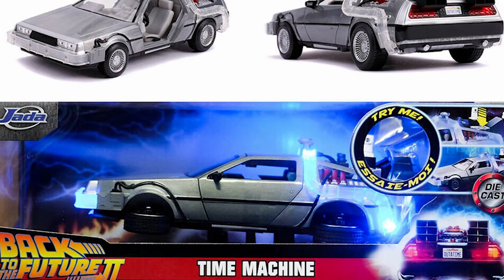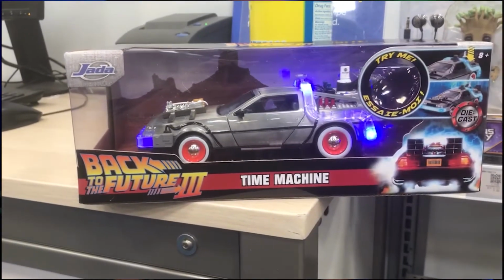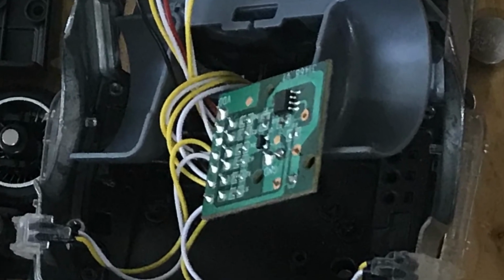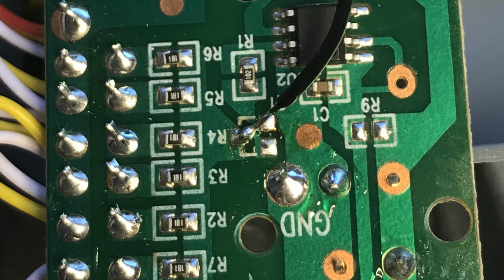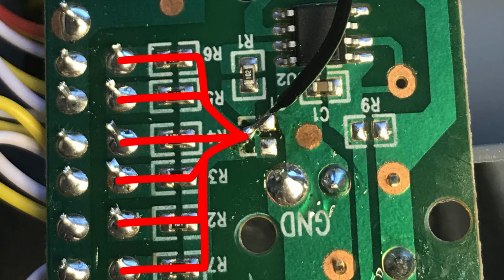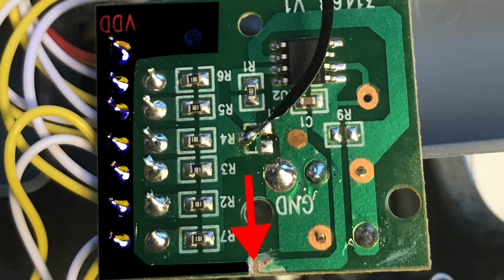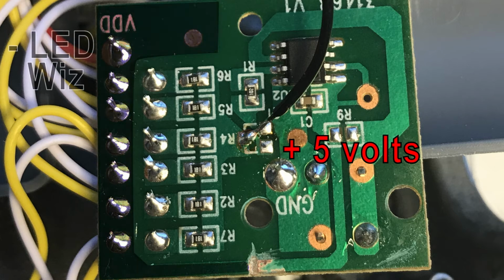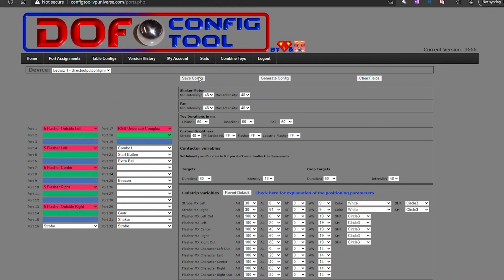BTTF LED DeLorean Virtual Pinball Topper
Back to the Future LED DeLorean strobe topper for my virtual pinball cabinet. Here is how it looks, works and a tutorial on how I did it!

Helpful links:
LED Wiz:

ATTENTION:
🛠*** Everyday Tools I Can't Live Without! ***🛠

◄ Beard Oil ►
Makes my Beard Shiny Soft and Amazing!

◄ Maker Stuff ►
Cricut Vinyl Cutter For Crafts, Shirts, Decals ECT.
Milwaukee Installation Drill/Driver Kit
Best Soldering Iron

Camera Color Calibrator

🎦*** My Current Camera/Streaming Gear *** 🎦

◄Camera►
Sony A7C
SmallRig Camera Cage
Wireless focus motor Tilta

◄Microphone►
Saramonic Blink me wireless lav

◄Lenses►
Zeiss Distagon 35MM F/1.4 ZE
Zeiss PLanar 50mm 1.4
Zeiss Batis 18mm 2.8 Wide-Angle
Canon to Sony Adapter Sigma MC-11

◄Lights►
GVM Key Light (pancake light)
GVM Double Sided LED with RGB BiColor
Elgato Keylight
Elgato Keylight Air

◄Streaming►
Stream Deck Mini
Stream Deck XL
Capture Card (Face Cam) Elgato Camlink
Capture Card (Pinball Playfield)